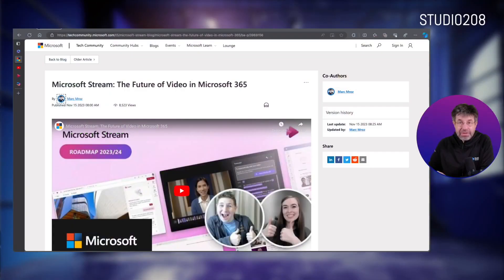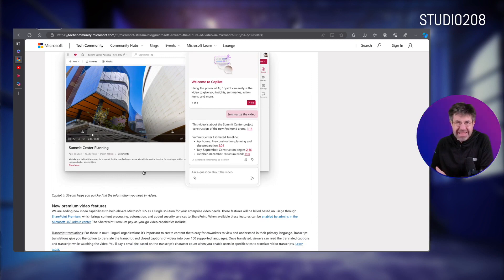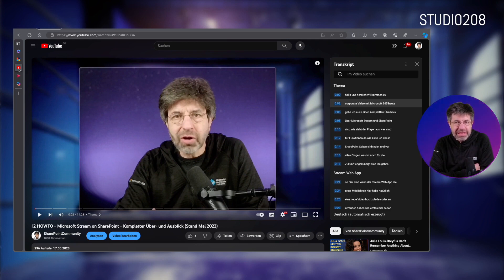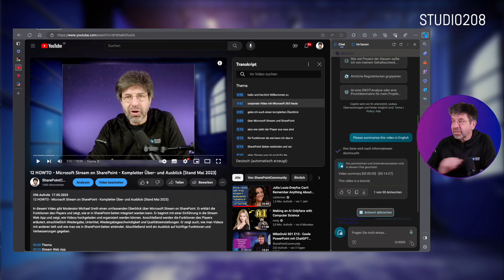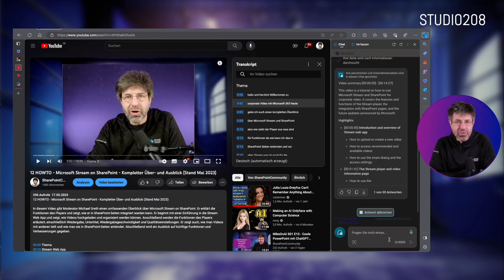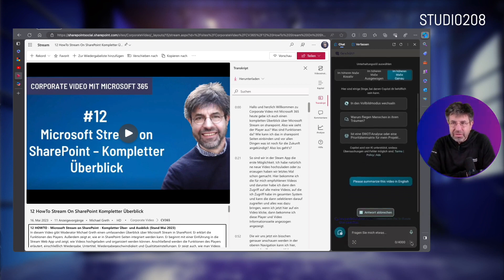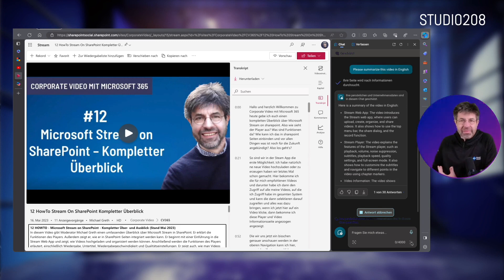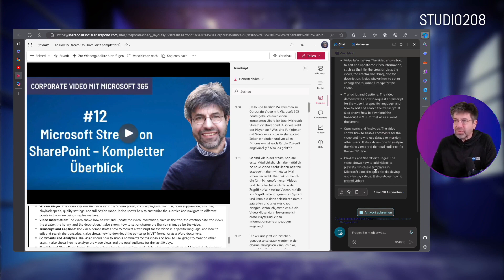How To Make A Video Summary With Microsoft Stream And Bing Chat Enterprise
And here is an experiment: my German "Corporate Video with Microsoft 365" dubbed into English using Elevenlabs.io.

Elevenlabs processes the German video transcription from the YouTube video, translates/recreates the content into English, generates audio from this text in my voice (without separate training!), and then syncs the new English audio to the video.

Conclusion: My voice is quite acceptable, not exceptional, but I believe it's clear enough to understand what I'm discussing. The content itself is satisfactory to me and aligns with the original to about 95%.

What do you think? Is it valuable?